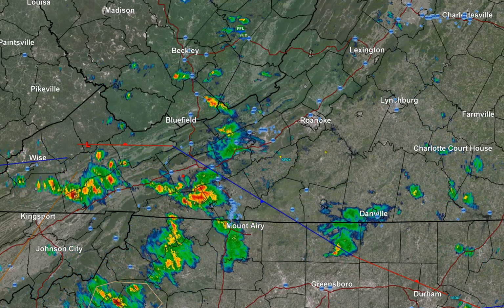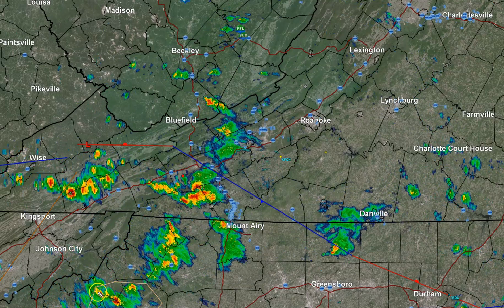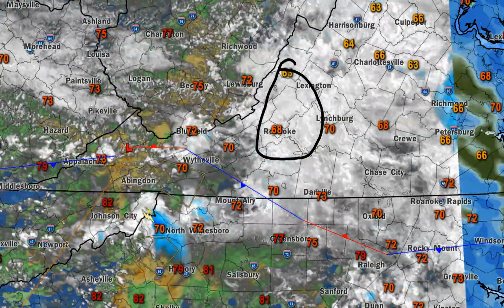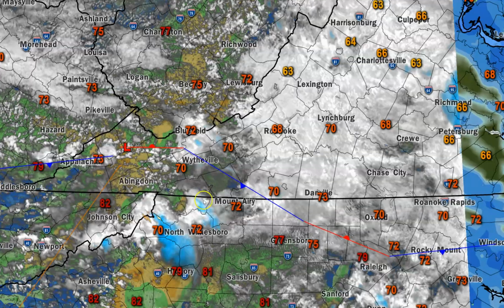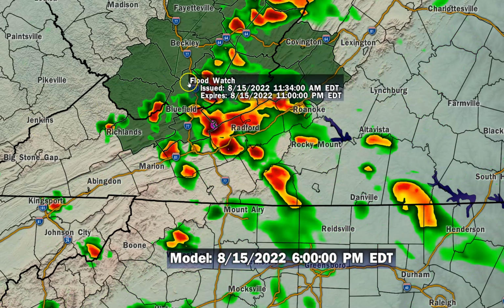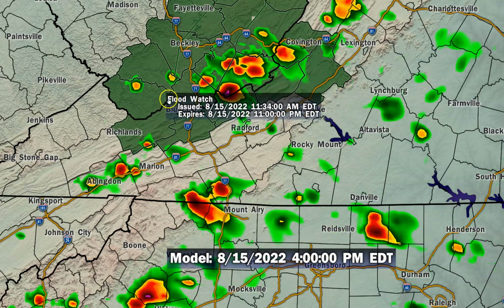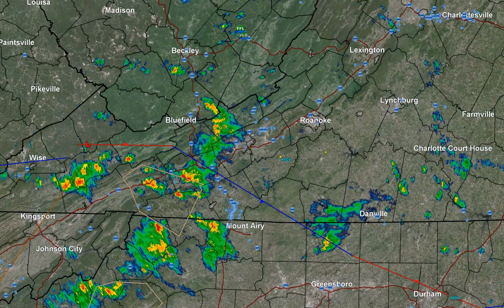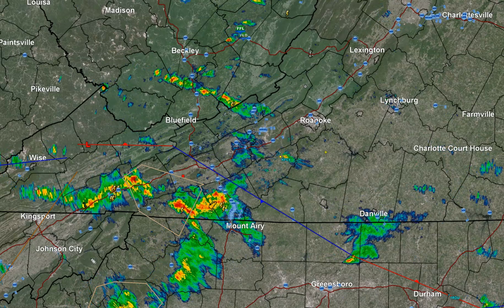3 P.M. MON - 8/15/22 - RADAR / STORM UPDATE...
Numerous showers and stronger storms will continue to develop into the rest of the afternoon and evening into tonight near and south of a stalled front.
There is potential for more Flooding in the mountains, where a FLOOD WATCH is in effect into tonight. Torrential downpours on top of saturated and steep mountain soil is never a good thing.
I'm also watching the potential for spin and rotation near and south of the front as temperatures go from the 60's to the 80's over a short distance and low pressure rides east, tapping into that gradient. A Tornado can't be ruled out in areas near and south of the front into tonight.